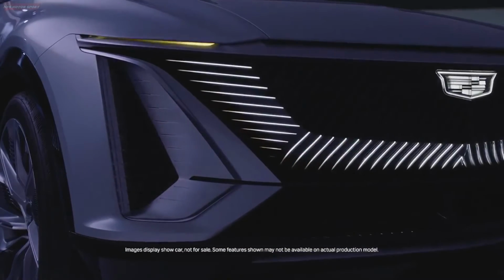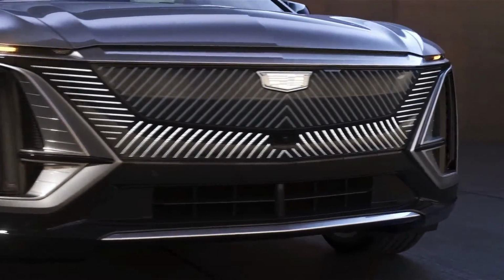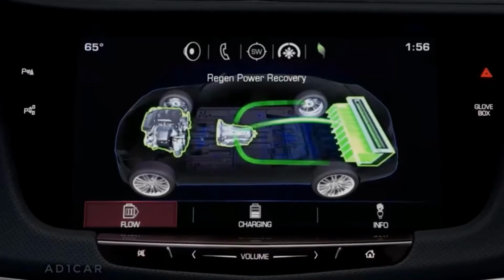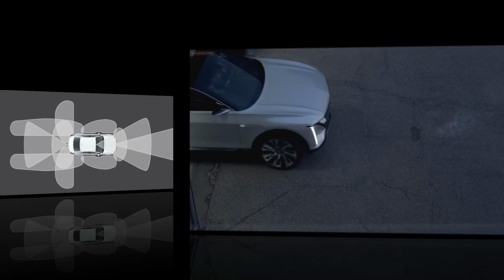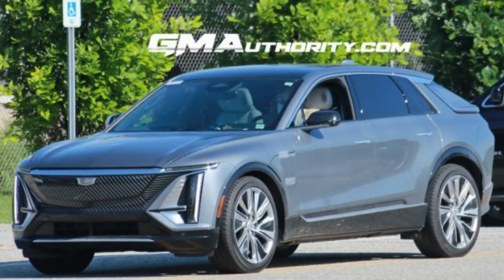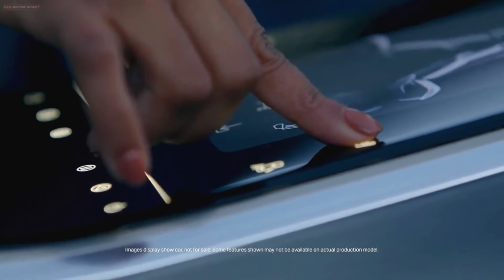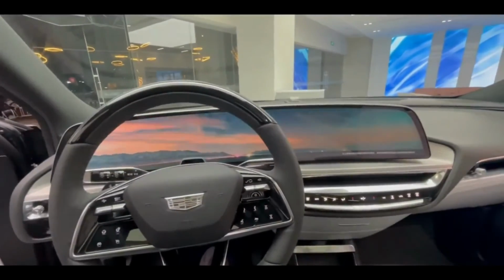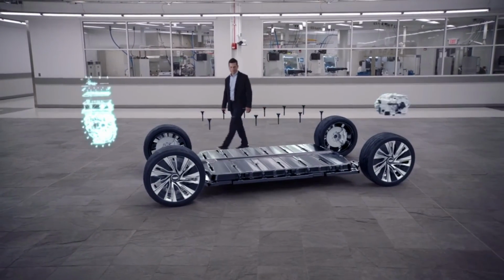2023 Cadillac Lyriq Spotted in Satin Steel Metallic | Lyriq Surround Vision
Instead, the Lyriq Debut Edition, as well as the Cadillac Lyriq Rear Wheel Drive and All Wheel Drive models for the 2023 model year, will be "Surround Vision and Recorder capable," with the appropriate hardware pre-installed. Later, an over-the-air software update will be delivered to these vehicles, enabling the feature and providing full functioning.
GM is following suit with its hands-free Super Cruise technology in the 2023 Cadillac Lyriq. All 2023 Cadillac Lyriq cars bought with Super Cruise will receive the hardware for the next-generation Super Cruise system, including external radar sensors, cameras, and the Super Cruise steering wheel. Customers will be unable to utilize Super Cruise on the car initially, with GM planning to activate the technology via over-the-air software sometime later.
GM formerly offered the Surround Vision Recorder on the Cadillac CT6 vehicle for the 2019 and 2020 model years. The Cadillac CT6 version comes with four exterior cameras strategically positioned throughout the vehicle's exterior, including one in each side mirror, one incorporated into the front grille, and one on the rear trunk lid. During vehicle operation, the cameras collect video utilizing the front and rear cameras, functioning as a replacement for an onboard dash camera, and they immediately turn on and begin recording when the car security system is armed and alert.
While the 2023 Cadillac Lyriq Debut Edition won’t receive the Surround Vision Recorder at The 2023 Cadillac Lyriq Debut Edition does not currently have a Surround Vision Recorder, this technology is currently available on the Cadillac CT5 and  Cadillac XT6 and has just been added to the full-size 2023 model Cadillac Escalade  SUV. Celebrating the brand new all-electric era of luxury brands, the 2023 Cadillac Lyric features all the traditional Cadillac luxury and state-of-the-art all-electric powertrains. Let's take a look at the new 2023 Cadillac lyric in satin steel metallic paint. GM Authority photographers captured this Cadillac Lyriq prototype in satin steel metallic paint, fully dressed in production and equipped with all the components expected of a unit on its way to the dealer. This is in contrast to Cadillac Lyric's previous spy photos.